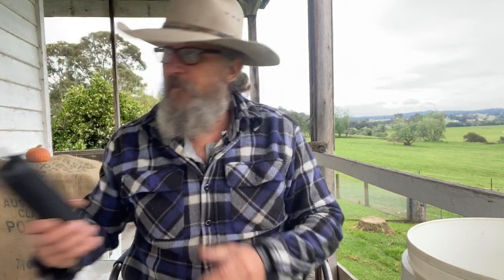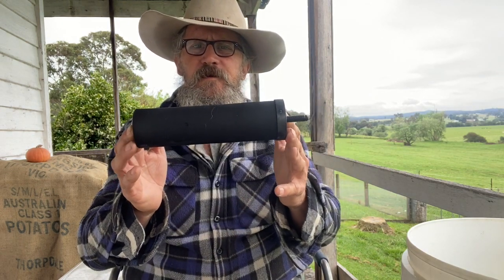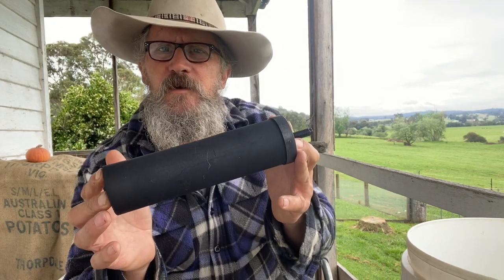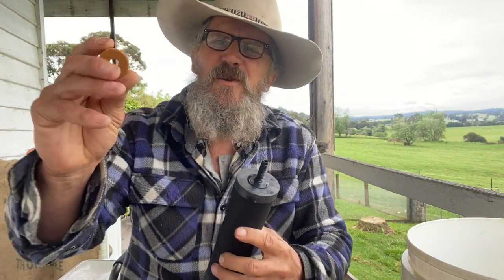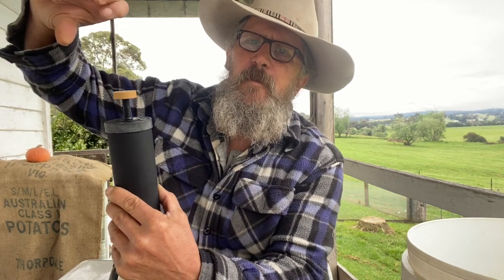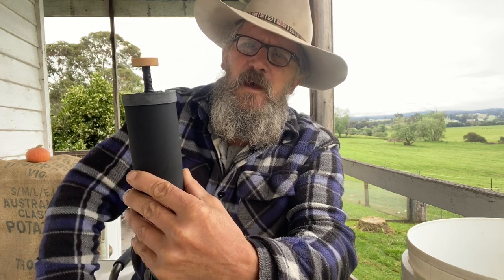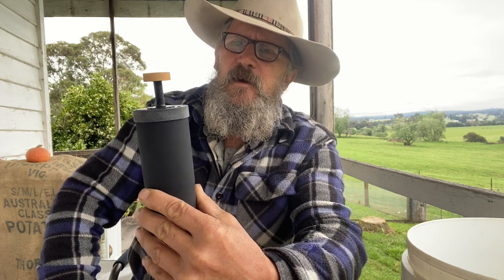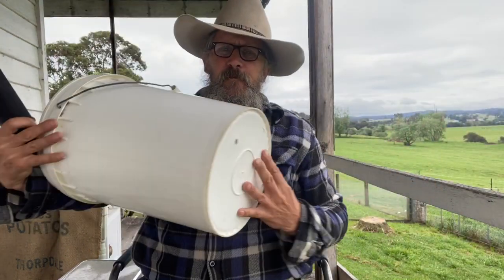HOW TO BUILD A WATER FILTER